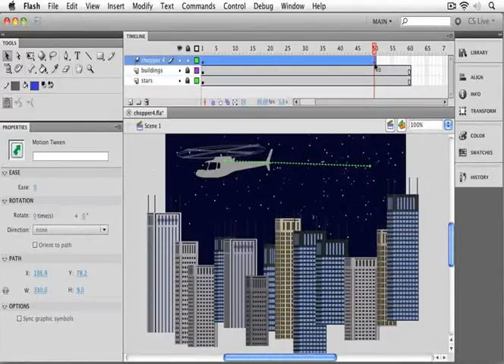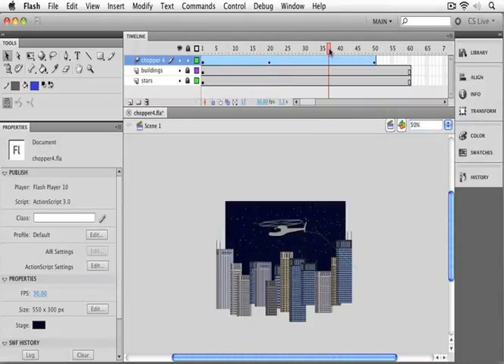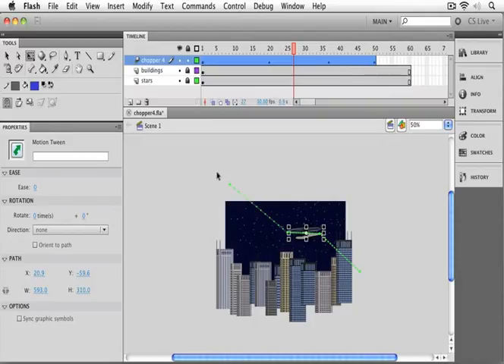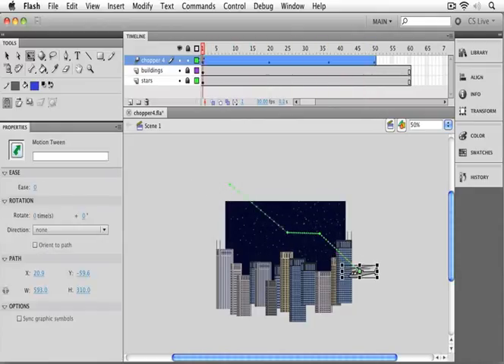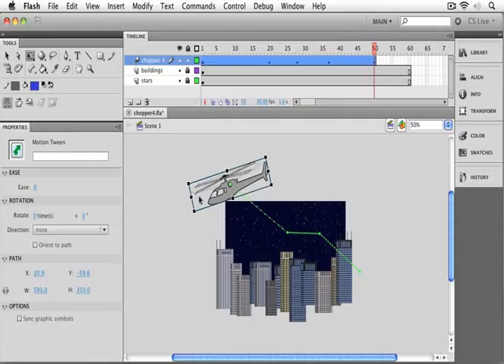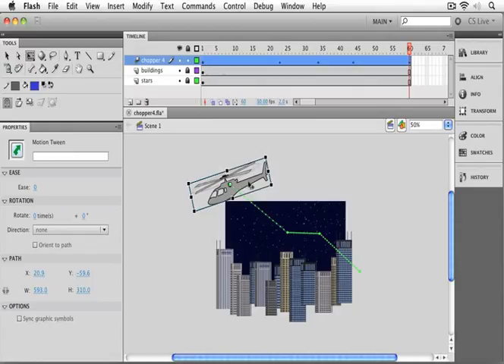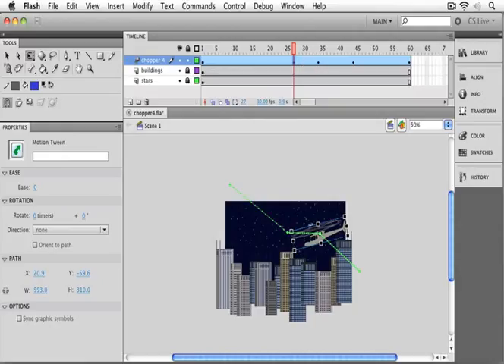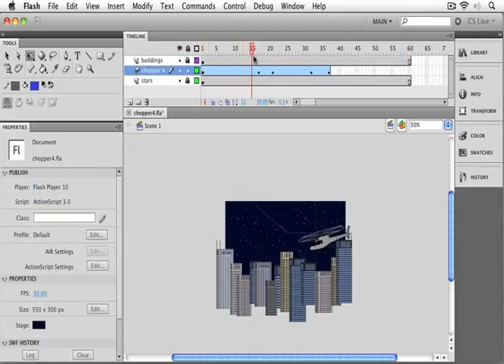18. Adobe Flash - Multi-Keyframe Tweens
Adobe Flash tutorial. Animation Basics -  Multi-Keyframe Tweens. .